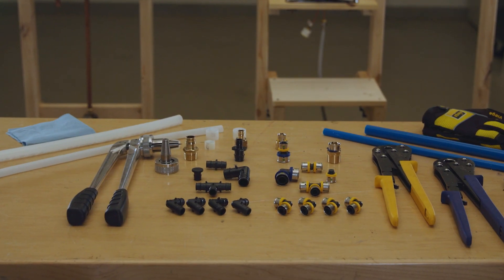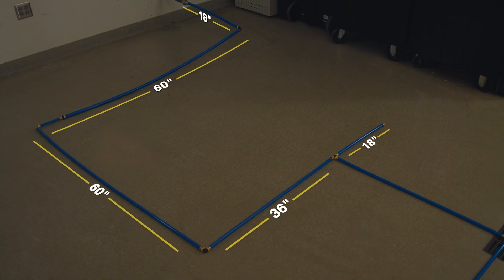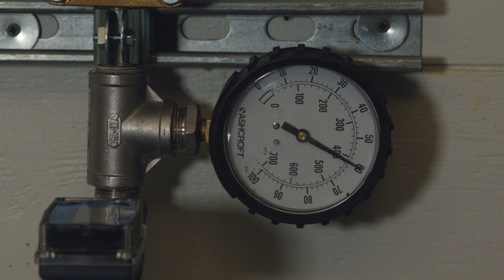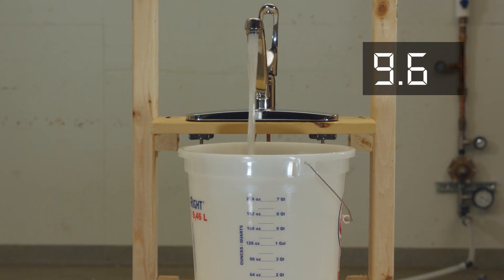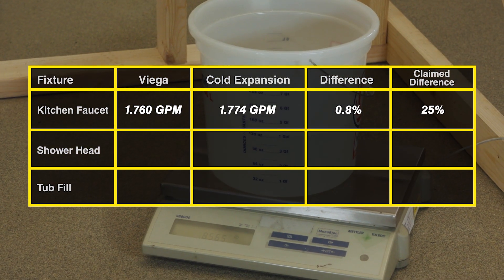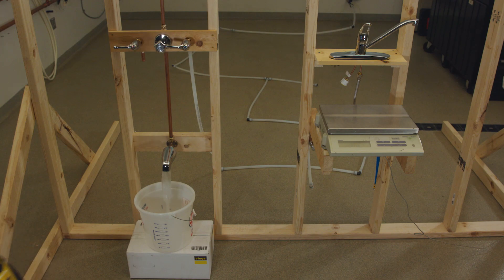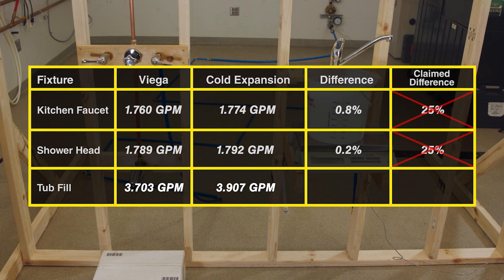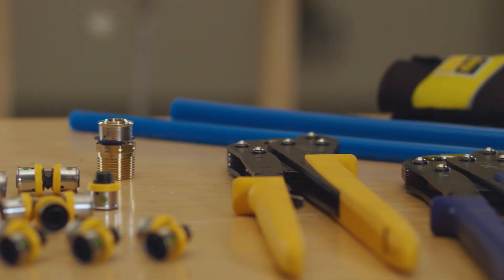Viega PureFlow PEX vs. Cold Expansion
A leading competitor falsely claims that its PEX-a cold expansion fittings deliver a 25% greater flow. We performed a demonstration to show what the actual performance difference, if any, is between these two variations of PEX systems in a scenario designed to exaggerate the fitting performance.

These tests show the difference in flow performance between Viega’s PureFlow system and cold expansion systems is unnoticeable in everyday use. Additionally, it is often the fixture at the point of use that is most restrictive in residential plumbing, not the piping components behind the wall. Considering this, why choose a PEX system that has lower material ratings like the 5106 cold expansion that also causes additional wait time? Go with the Viega PureFlow system which maintains the industry’s highest ratings, allows for immediate pressurization and a 25-year warranty.